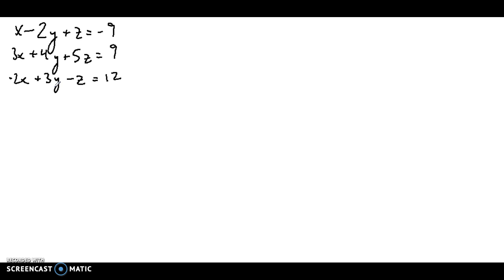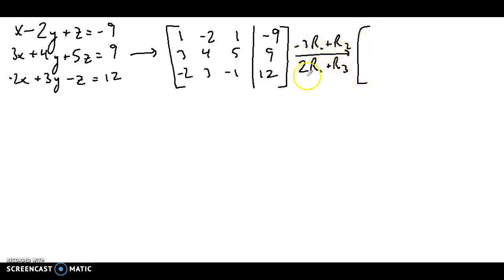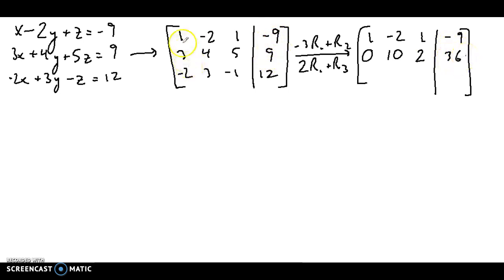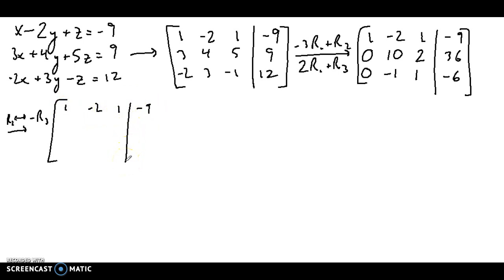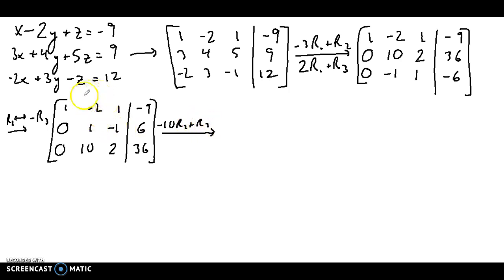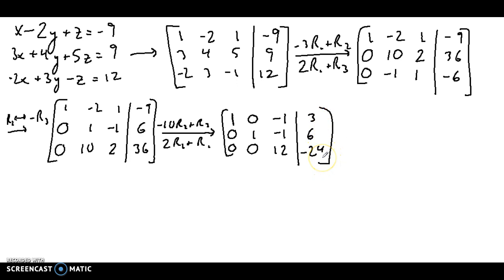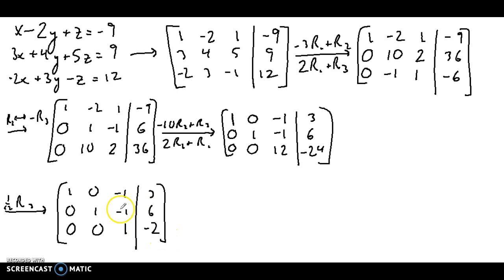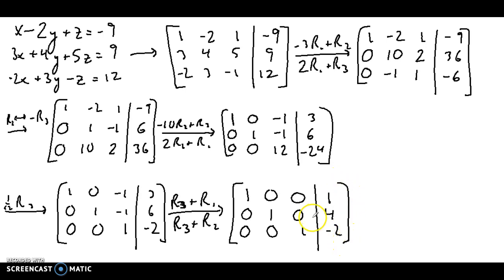Gauss-Jordan Elimination with Matrices